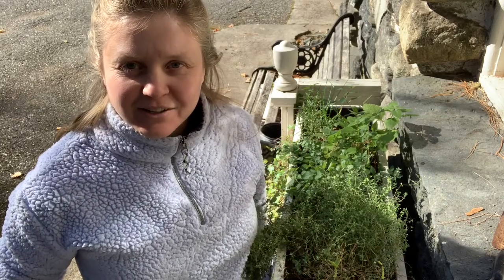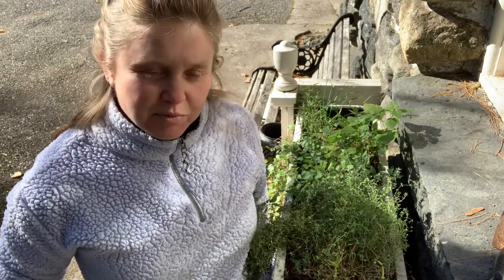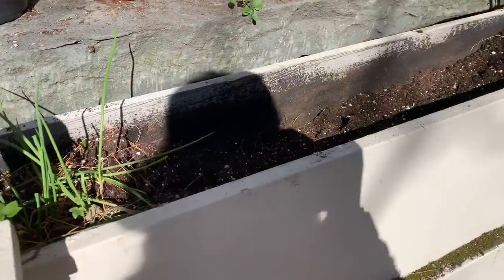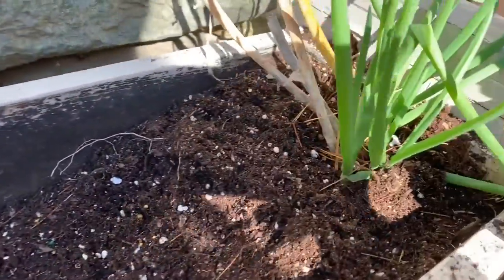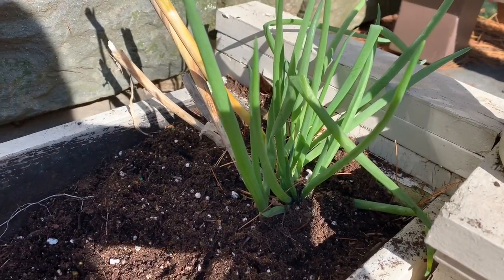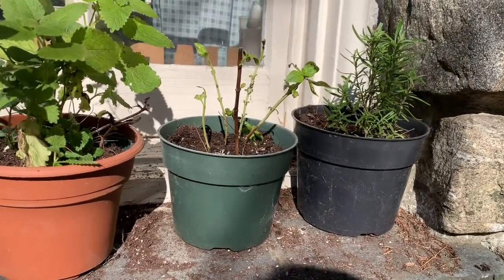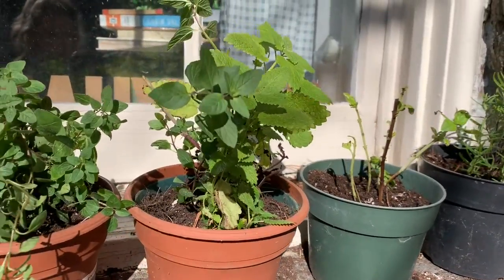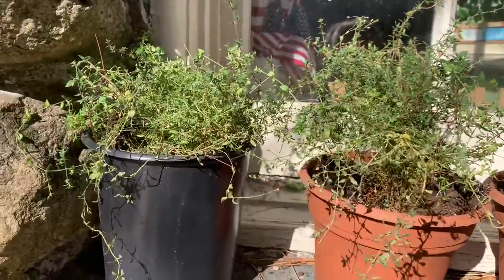Winter Over Your Herbs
Move herbs indoors when the temps go below freezing.